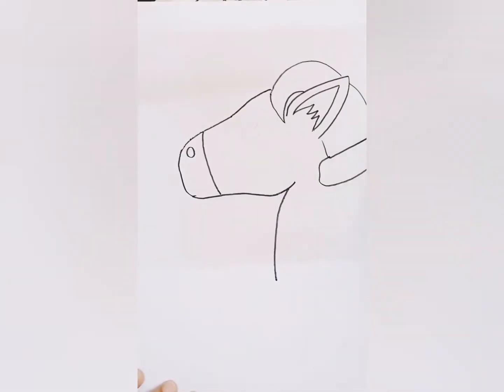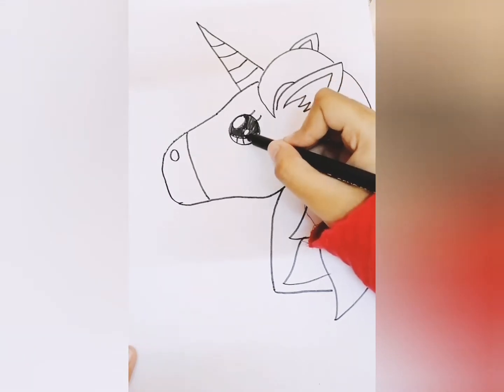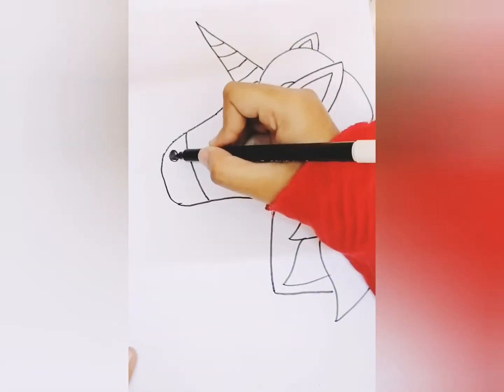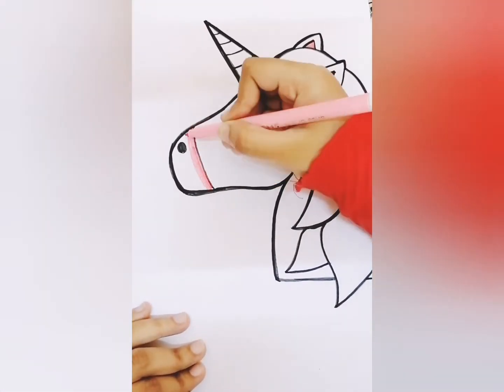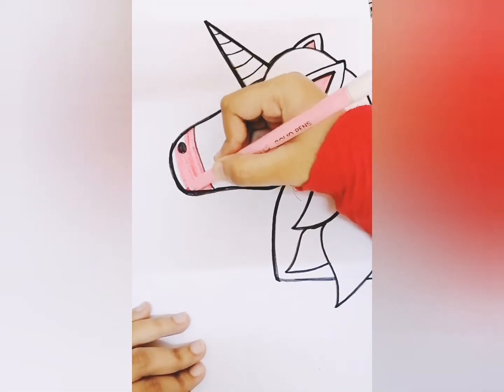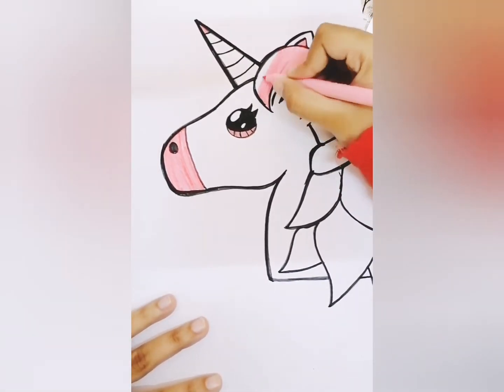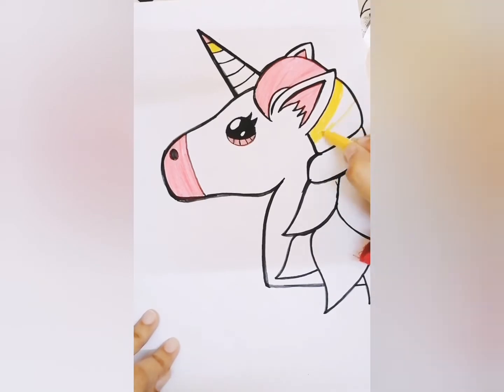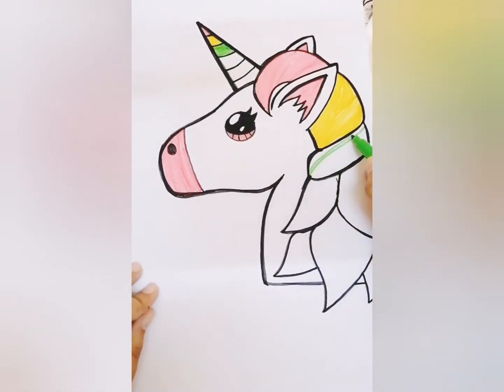pencilart how to draw a cute unicorn